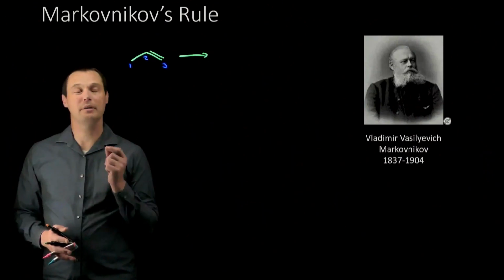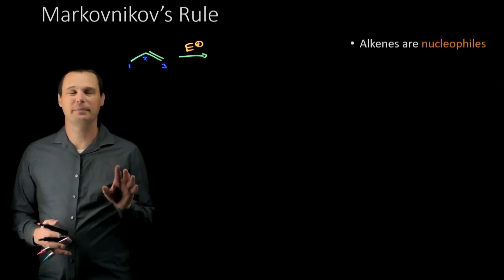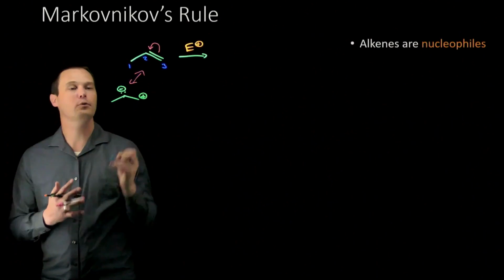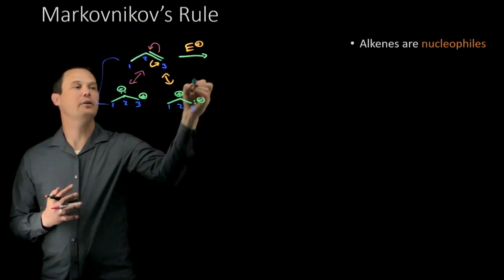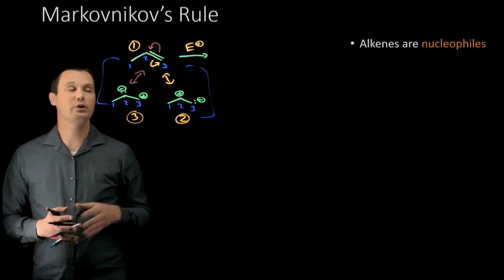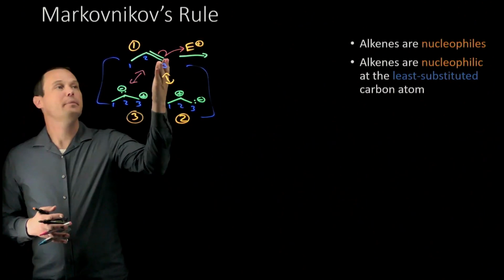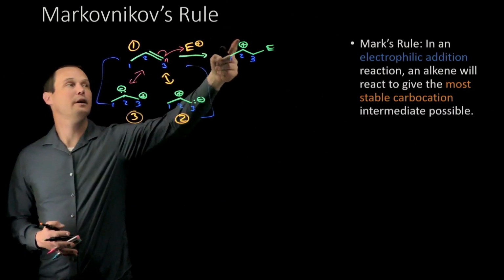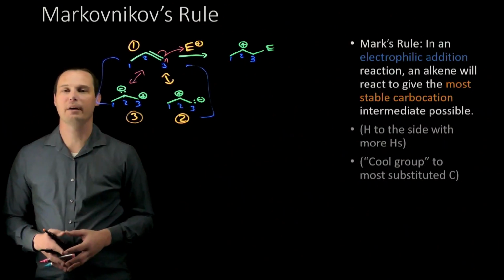Are You Understanding Markovnikov's Rule WRONG?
There are lots of mnemonics about Markovnikov's Rule. Make sure you understand what Markovnivkov's Rule really says and the real reasoning behind it.

Contents:
0:00 Intro
0:25 Mark's Rule origin story
0:45 What is the nature of the alkene?
1:30 2nd best resonance structure predicts reactivity
3:32 Alkenes are nucs at less-subs carbon
4:14 Bouncing arrow shows how alkene attacks
5:07 So what exactly is Markovnikov's Rule?
5:30 Other Mark's Rule mnemonics

Video editing by: Tarik Alifdal